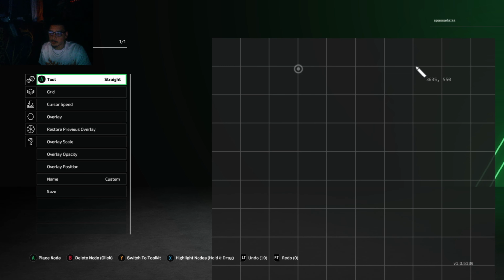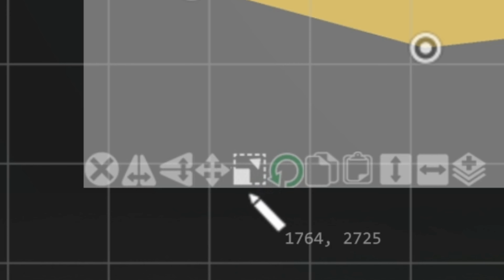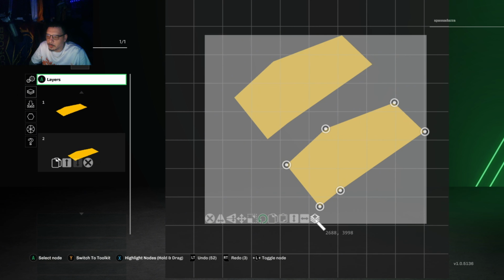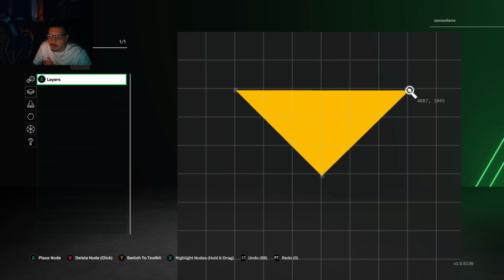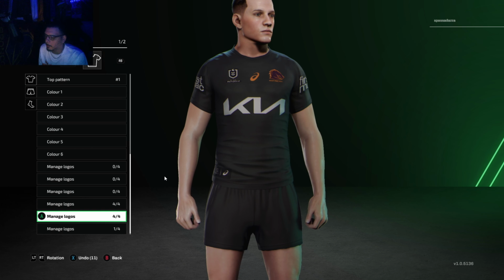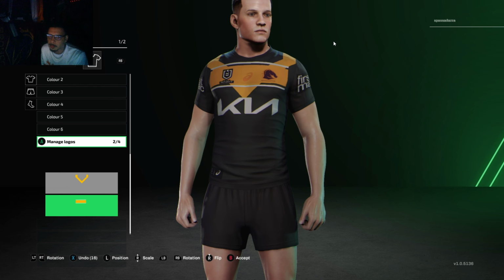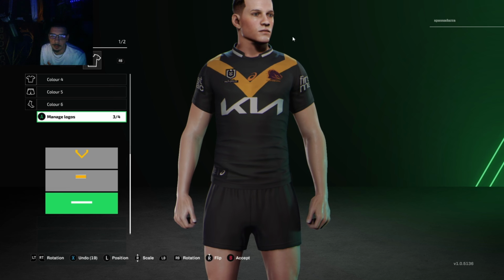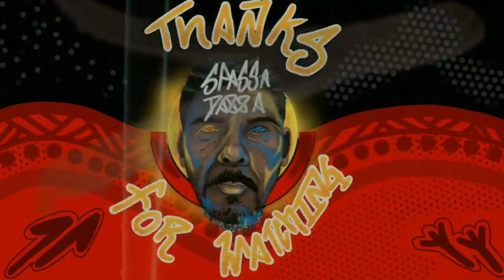RL26 Logo Creator EXPLAINED!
as the video says

My User names for RL26 (spassadazza and  PorkyTheSlumpGod )